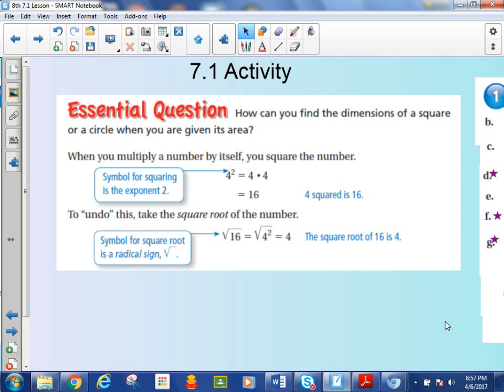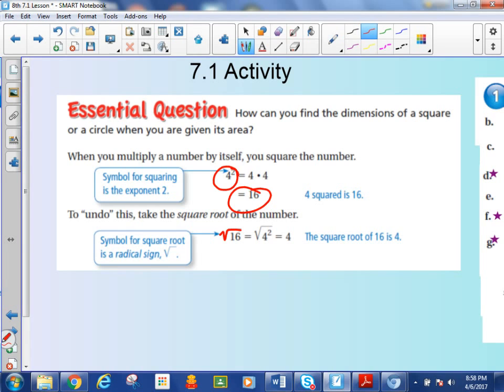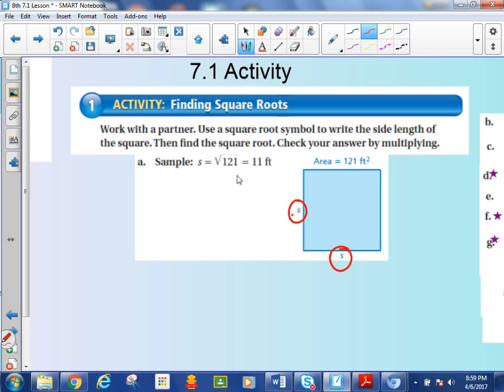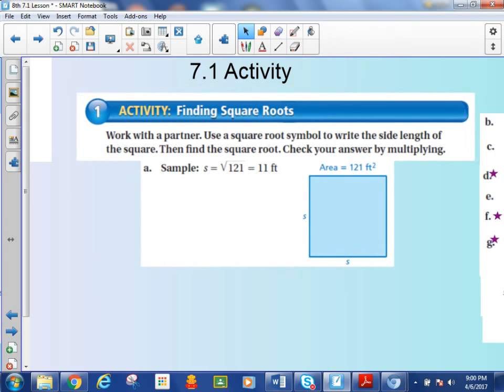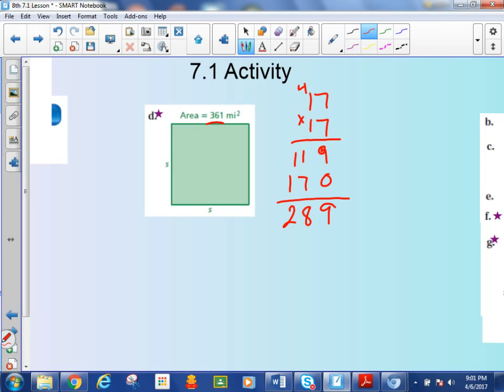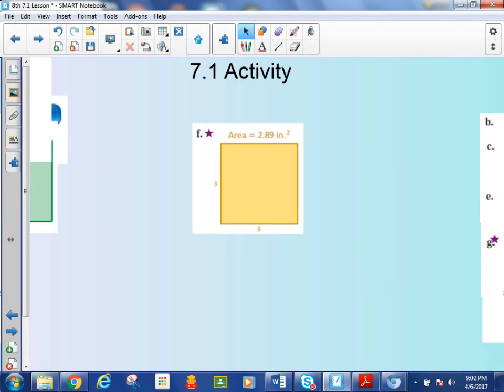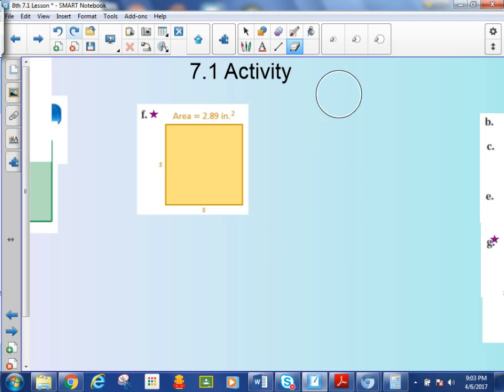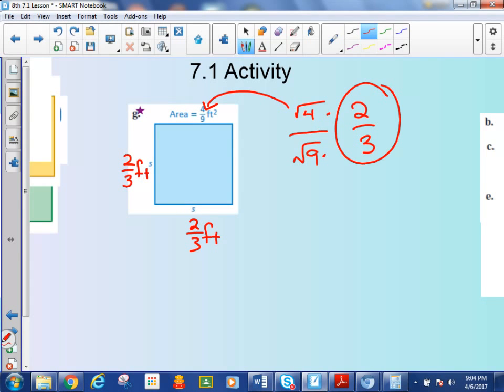8th 7.1 Activity 1 Finding Square Roots